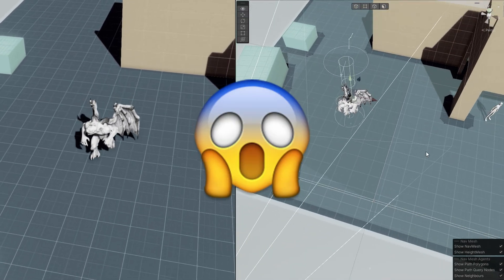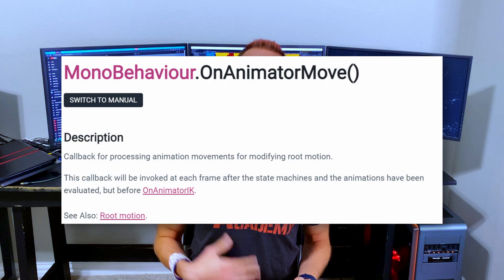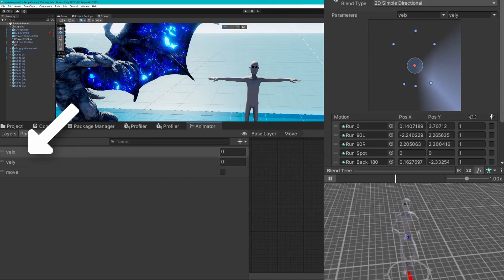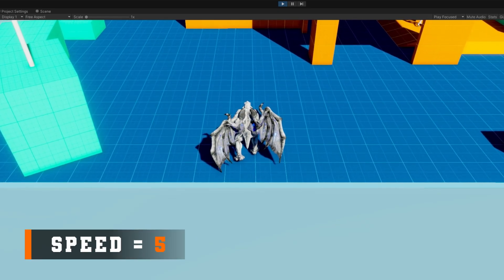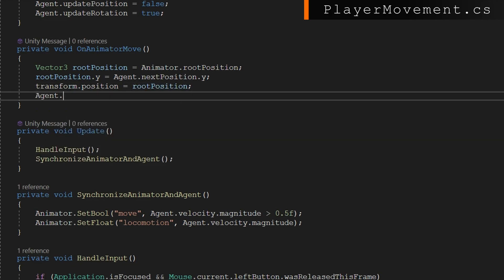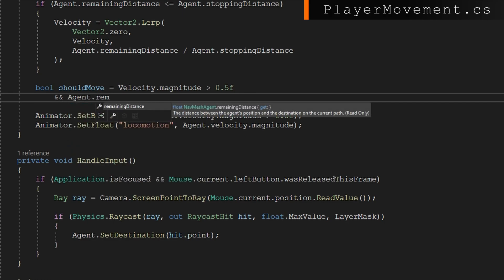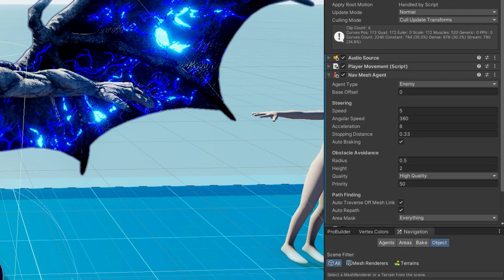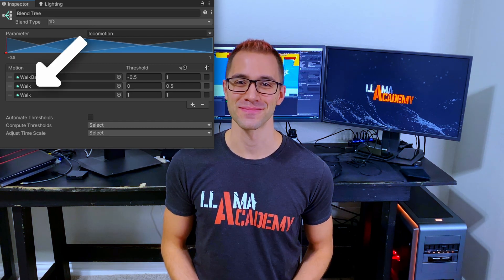Root Motion NavMeshAgent Animation | AI Series Part 42 | Unity Tutorial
Learn how to combine a Root Motion animated model with a NavMeshAgent! This gives you all the pathing benefits and local avoidance of the Navigation System with the precise animation you expect from Root Motion.

Root Motion is a great way to remove that annoying "foot sliding" from mismatched animation vs velocity. But synchronizing that motion with a NavMeshAgent can be tricky! The NavMeshAgent knows where to go and considers local avoidance. So, there's a lot of things to consider when trying to match these two systems!

We've already learned how to animate NavMeshAgents where the NavMeshAgent drives the Animator state (way back in AI Series Part 3 but in this video we're going to do it the other way - with the Animator driving the NavMeshAgent!

There are multiple ways to approach this solution. In this repository I have chosen what makes the most sense to me - correcting the position of the Root Motion to pathable areas by moving the position of the model back towards the NavMeshAgent when they are out of sync.

It's not required to run the project, but you will need to use a different model for the Player with 1D animation, or update the "PlayerMovement.cs" to set 2D Animator parameters like it's done in "EnemyMovement.cs".

Chapters:
00:00 Topic Introduction
01:22 3 Keys to Successful Root Motion Animated NavMeshAgents
03:42 Animator Overview - 2D Movement Blend Tree
04:52 Animator Overview - 1D Movement Blend Tree
05:54 NavMeshAgent Configuration
06:58 Why You May Want to Use Root Motion Animation
07:40 PlayerMovement.cs - Prepare Agent and Animator for Root Motion
08:46 PlayerMovement.cs - Synchronize Animator and Agent
09:42 PlayerMovement.cs - Set Animator Parameters
12:26 PlayerMovement.cs - Reconcile Difference in Animation and Agent Positions
13:24 Become a Supporter!
13:56 Demo & Showing Polish Focus Areas
15:21 Final Thoughts